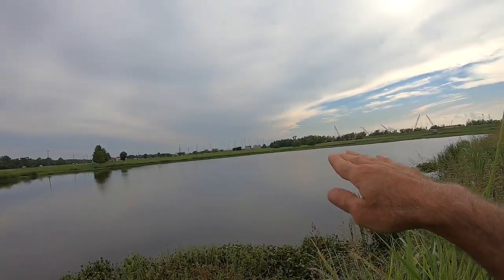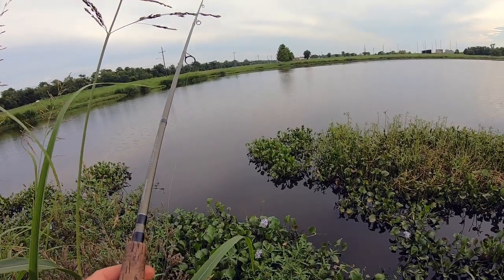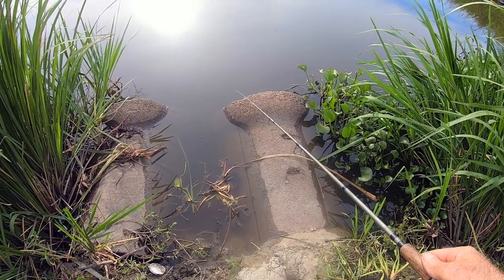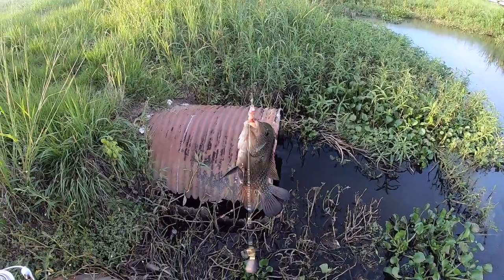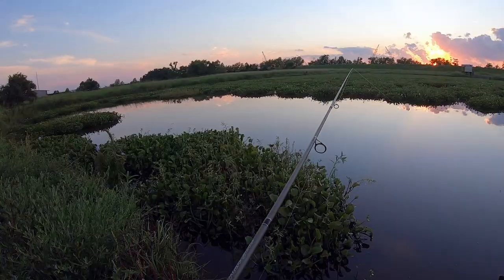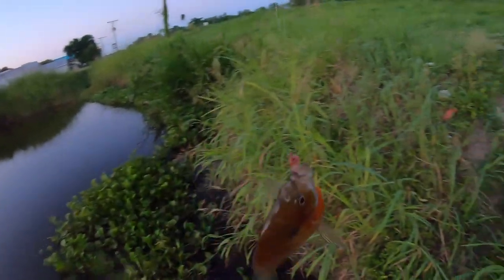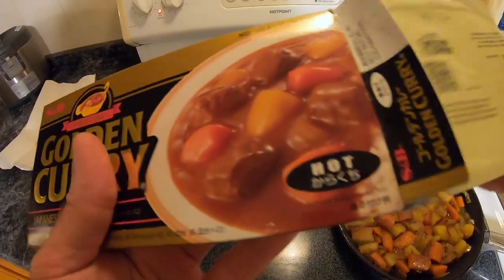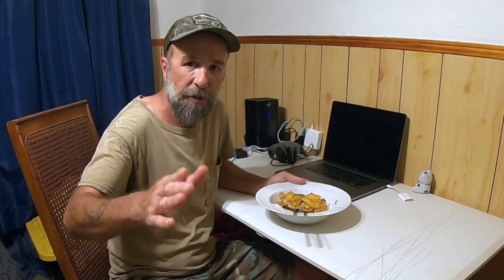Fishing For Something To Eat, Catch & Cook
Catching and cooking some food.